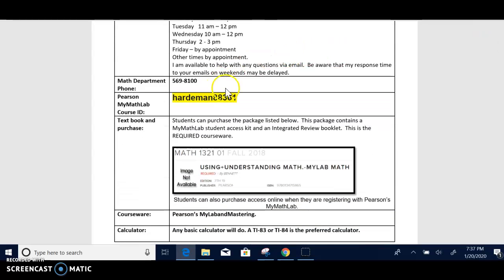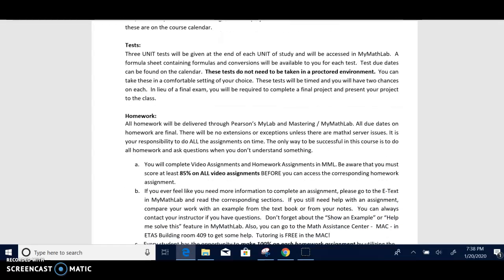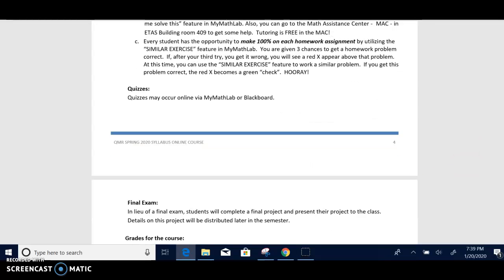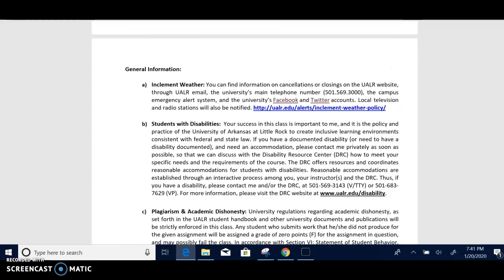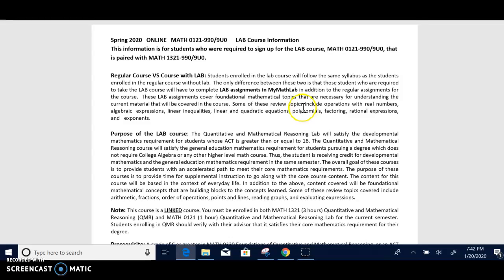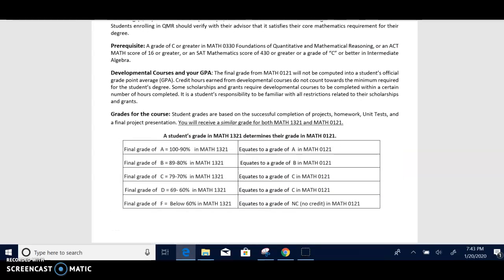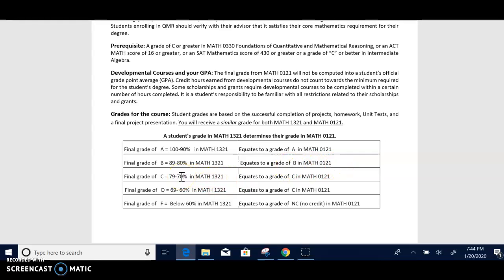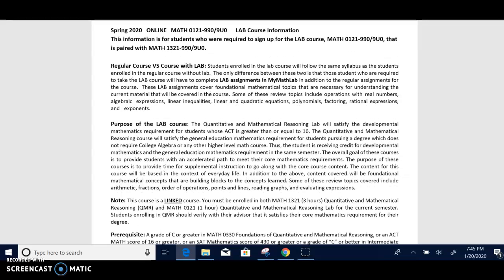ONLINE QMR Welcome Video 3: Paired LAB course